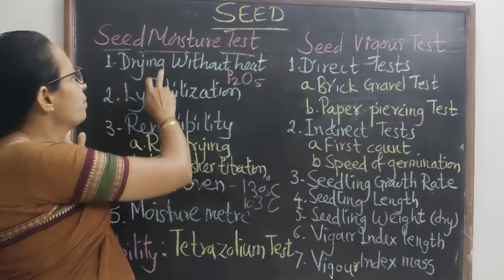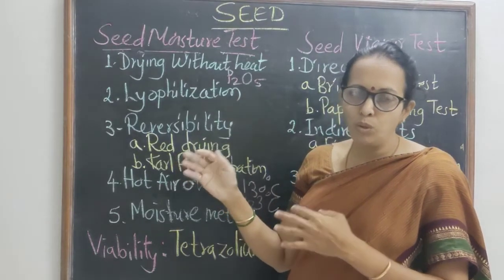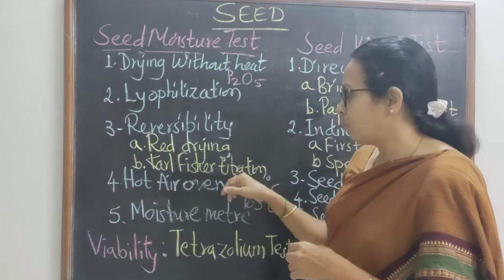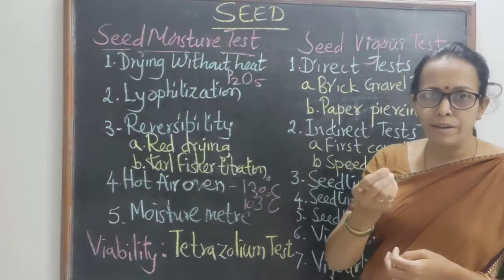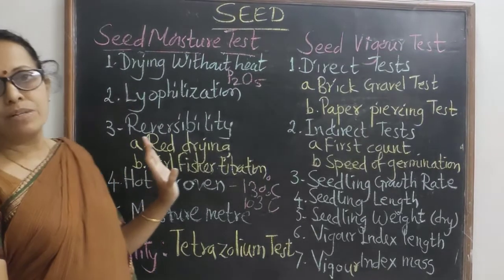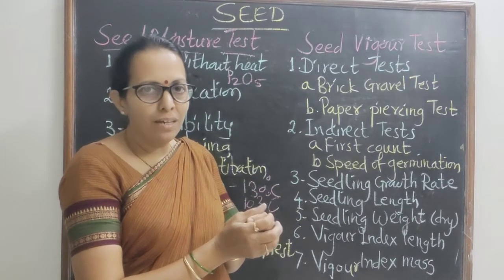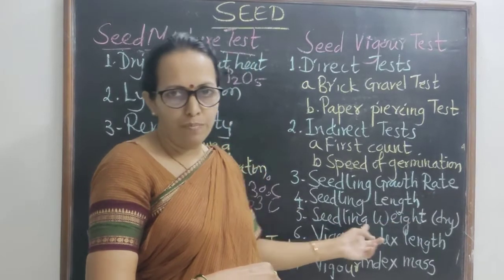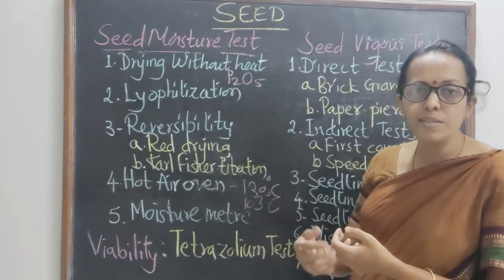Seed Vigour, Moisture and Viability test